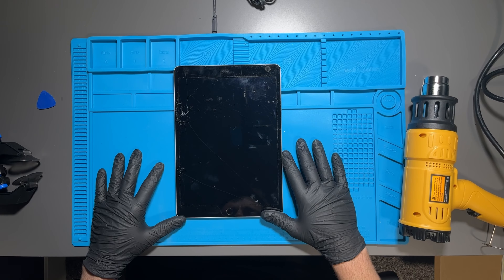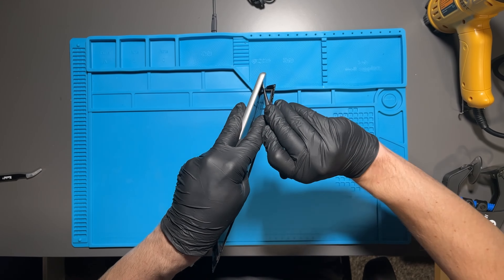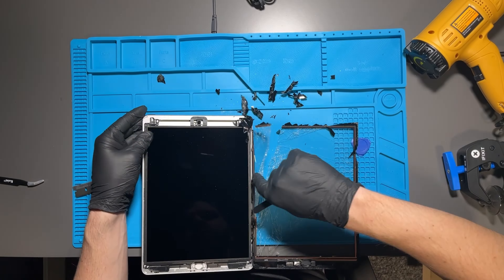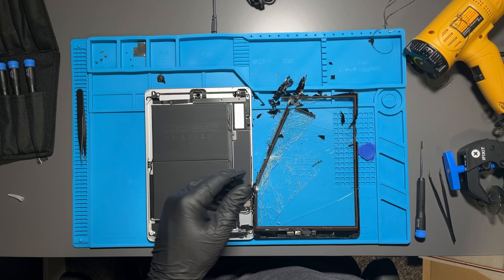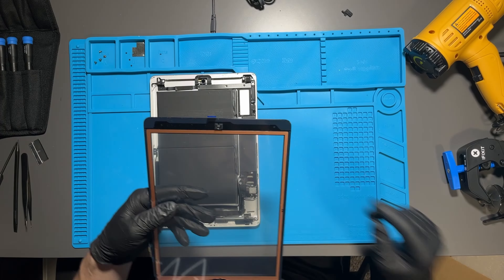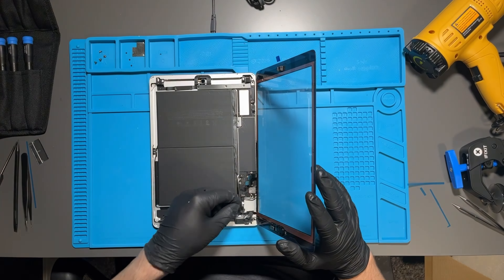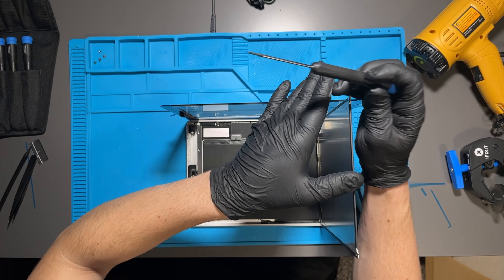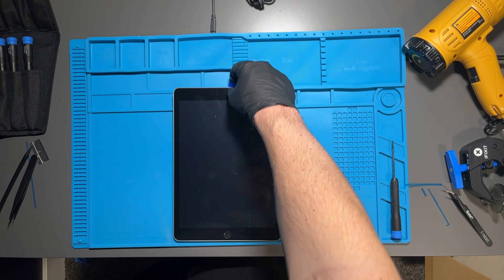iPad 9th Gen Screen Replacement 10.2"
A lot of iPads have similar steps, but you can find full guides

iPad 9th Gen Screen Replacement
More Affordable Tool Kit

If you have any questions, please leave them in the comments below. I try my best to get to every question and comment, so I’ll try and get to yours!

Music licensed from StoryBlocks